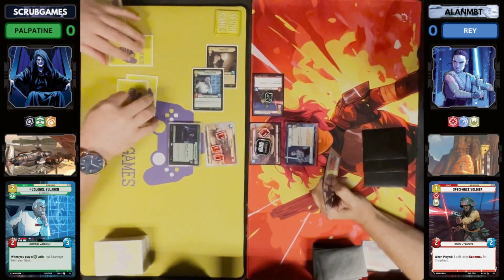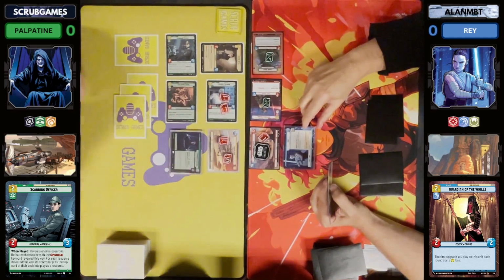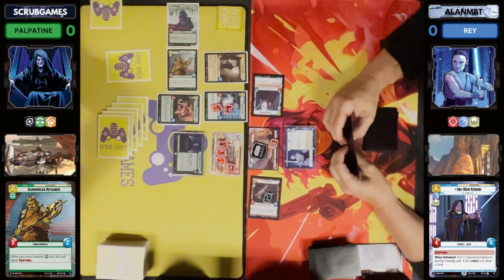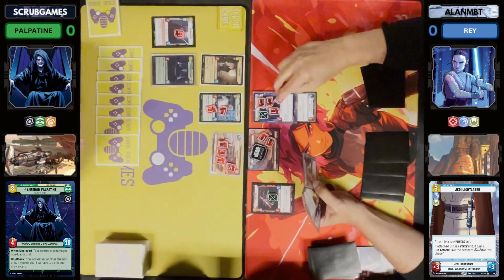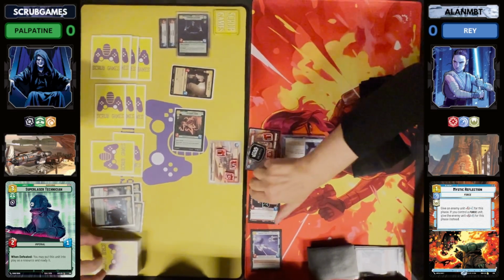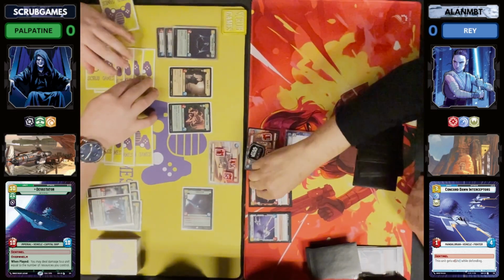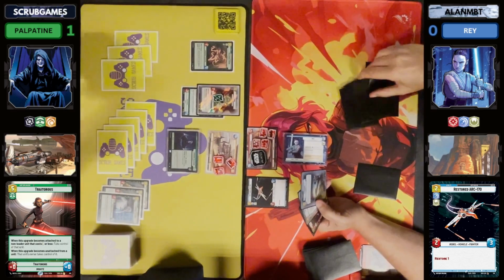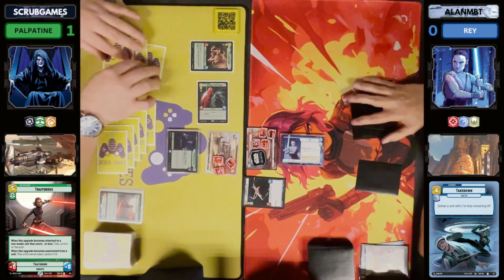Palpatine Yellow Versus Rey Red (Round 2) - Star Wars Unlimited IRL Locals Gameplay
Join me as I battle it out round after round in Best of 3 matches to try & win my Locals each week. This one is my Round 2 against Alan on his Rey Red versus me on my Palpatine Yellow.

00:00 - Beginning
00:17 - Palpatine Decklist
00:22 - Game 1
18:46 - Game 2

If you enjoy the content, you can help support it by shopping with Firestorm Games